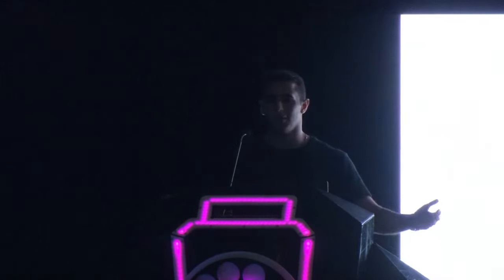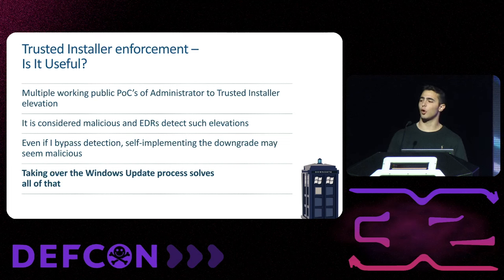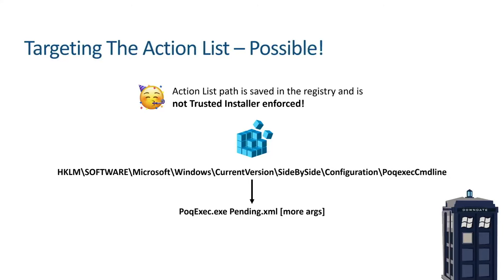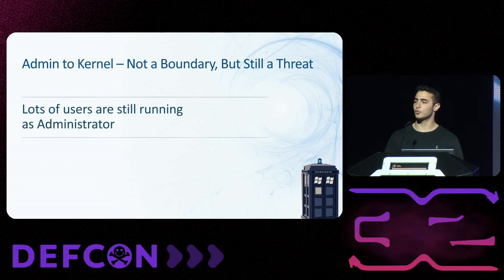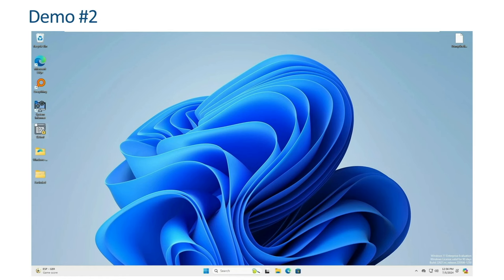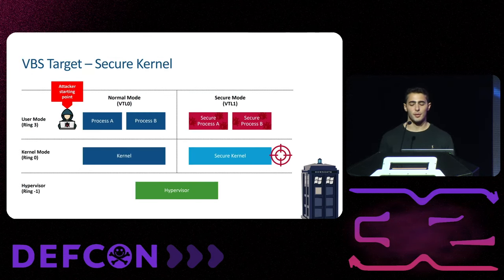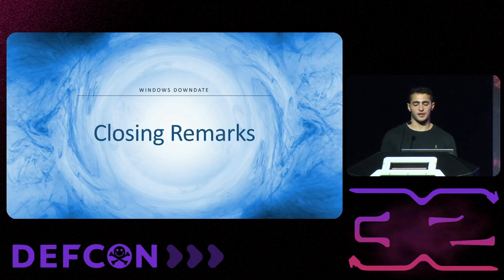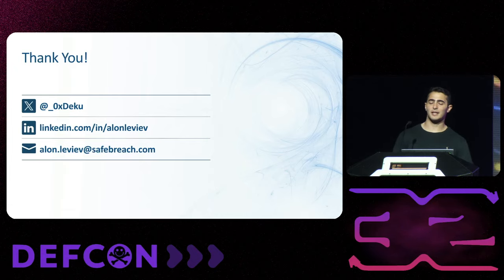DEF CON 32 - Windows Downdate: Downgrade Attacks Using Windows Updates - Alon Leviev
Downgrade attacks force software to revert to an older, vulnerable version. In 2023, BlackLotus emerged, downgrading the boot manager to bypass Secure Boot. Microsoft addressed the threat, but was Secure Boot the only component vulnerable to downgrades?

By examining Windows Updates, we found a flaw enabling us to take full control over it and craft downgrading updates, bypassing all verification steps.

We then managed to downgrade DLLs, drivers, and even the kernel. Afterwards, the OS reported it’s fully updated, unable to install future updates, with recovery tools unable to detect issues.

We aimed higher and found that the virtualization stack is at risk too. We successfully downgraded Hyper-V’s hypervisor, Secure Kernel, and Credential Guard to expose privilege escalations.

We also discovered several ways to disable VBS, including its Credential Guard and HVCI features, despite its enforced UEFI locks. This is the first known bypass of VBS's UEFI locks.

Lastly, we found another vulnerability in a Windows Update restoration scenario, making the findings accessible to unprivileged attackers!

In this talk, we’ll introduce "Windows Downdate", a tool that takes over Windows Updates to craft downgrades and expose dozens of vulnerabilities. It makes the term “fully patched” meaningless across any Windows machine worldwide.